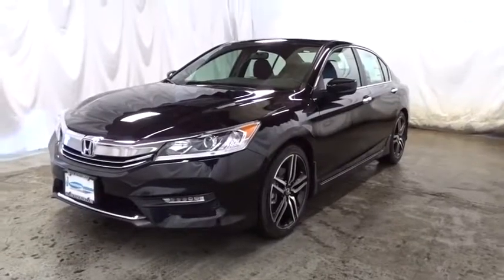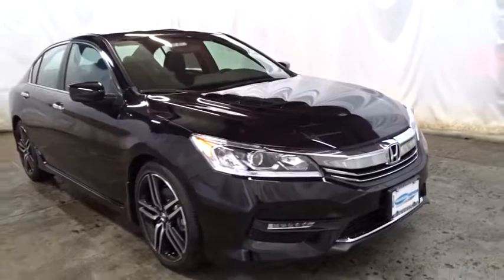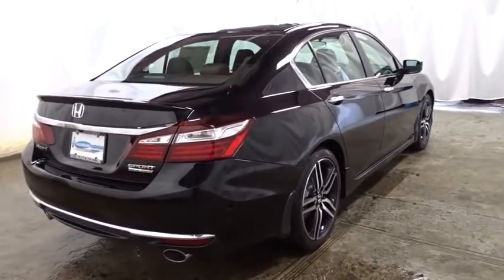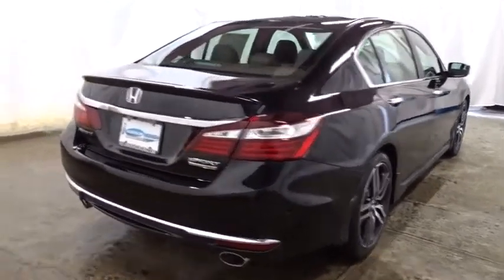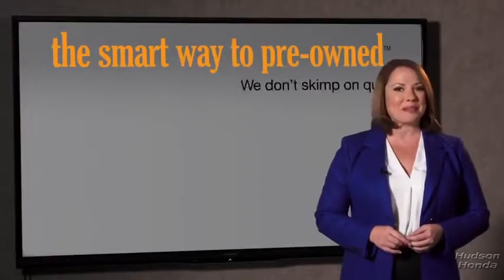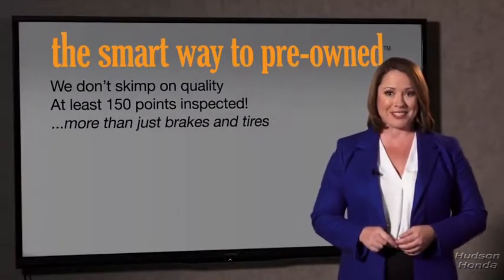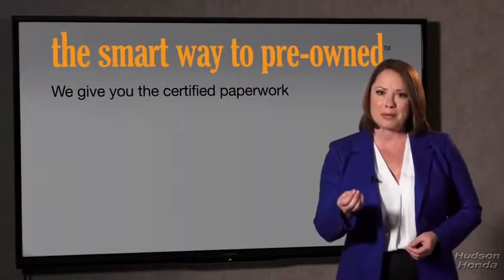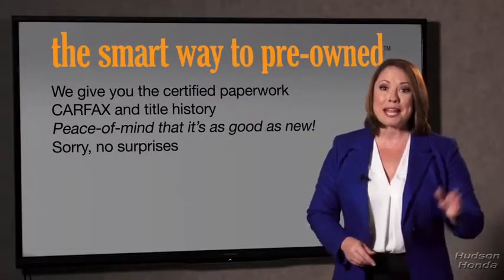2017 Honda Accord Sedan Hudson, West New York, Jersey City, Tenafly, Paramus, NJ HHHA209269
2017 Honda Accord Sedan
2017 Honda Accord Sedan Sport SE - Stock#: HHHA209269 - VIN#: 1HGCR2F15HA209269

Hudson Honda
6608 John F Kennedy Blvd

This 2017 Honda Accord Sedan Sport SE is proudly offered by Hudson Honda Stylish and fuel efficient. It's the perfect vehicle for keeping your fuel costs down and your driving enjoying up. The look is unmistakably Honda, the smooth contours and cutting-edge technology of this Honda Accord Sedan Sport SE will definitely turn heads. You've found the one you've been looking for. Your dream car. More information about the 2017 Honda Accord Sedan: The Honda Accord is very popular in the mid-size segment, continually selling at the top of a very competitive class. Prime competitors for the Accord include the Toyota Camry and the Nissan Altima. The Accord is a solid value, even in its humblest configuration. With its capable and sophisticated chassis, the Accord can feel quite luxurious when properly optioned. This versatility allows it to be either a spacious alternative to many economy cars or a less expensive alternative to many luxury cars. There is even a stylish coupe available with performance to match its already stellar platform. Interesting features of this model are Interior space, powerful and efficient drivetrains, class-leading resale value, and wide variety of configurations available
Audio Theft Deterrent,Window Grid Antenna,Radio: 160-Watt AM/FM Audio System -inc: 4 speakers, MP3/auxiliary jack, i-MID w/high-resolution WVGA (800x480) screen, Bluetooth HandsFreeLink, Bluetooth streaming audio, Pandora compatibility, SMS text message function, radio data system (RDS), speed-sensitive volume control (SVC), USB audio interface w/1.0-amp charging port in front and illuminated steering wheel-mounted audio controls,Radio w/Seek-Scan, In-Dash Mounted Single CD and Clock,Compact Spare Tire Mounted Inside Under Cargo,Body-Colored Rear Bumper,Chrome Side Windows Trim and Black Front Windshield Trim,Wheels: 19 Alloy,Clearcoat Paint,Chrome Door Handles,Body-Colored Front Bumper,LED Brakelights,Galvanized Steel/Aluminum Panels,Fixed Rear Window w/Defroster,Front Fog Lamps,Rocker Panel Extensions,Speed Sensitive Variable Intermittent Wipers,Lip Spoiler,Trunk Rear Cargo Access,Tires: P235/40R19 96V AS,Body-Colored Power Side Mirrors w/Manual Folding,Chrome Grille,Steel Spare Wheel,Light Tinted Glass,Fully Automatic Projector Beam Halogen Daytime Running Headlamps w/Delay-Off,Engine Immobilizer,Valet Function,Trip Computer,Leather/Metal-Look Gear Shift Knob,60-40 Folding Bench Front Facing Fold Forward Seatback Rear Seat,Power Door Locks w/Autolock Feature,Carpet Floor Trim and Carpet Trunk Lid/Rear Cargo Door Trim,Cruise Control w/Steering Wheel Controls,HVAC -inc: Underseat Ducts,Air Filtration,Delayed Accessory Power,Driver Foot Rest,Systems Monitor,Vinyl Door Trim Insert,Interior Trim -inc: Simulated Carbon Fiber Instrument Panel Insert, Simulated Carbon Fiber Door Panel Insert, Metal-Look/Piano Black Console Insert, Piano Black And Chrome Interior Accents,Analog Display,Front Map Lights,Remote Releases -Inc: Mechanical Cargo Access and Mechanical Fuel,Fade-To-Off Interior Lighting,Manual Tilt/Telescoping Steering Column,Instrument Panel Bin, Driver / Passenger And Rear Door Bins,Rear Cupholder,Remote Keyless Entry w/Integrated Key Transmitter, 2 Door Curb/Courtesy, Illuminated Entry, Illuminated Ignition Switch and Panic Button,Perimeter Alarm,Day-Night Rearview Mirror,Gauges -inc: Speedometer, Odometer, Engine Coolant Temp, Tachometer, Trip Odometer and Trip Computer,2 12V DC Power Outlets,Outside Temp Gauge,FOB Controls -inc: Trunk/Hatch/Tailgate,Front Center Armrest and Rear Center Armrest,Dual Zone Front Automatic Air Conditioning,Seats w/Leatherette Back Material,Front Cupholder,4-Way Passenger Seat -inc: Manual Recline and Fore/Aft Movement,Power 1st Row Windows w/Driver 1-Touch Up/Down,Cargo Area Concealed Storage,Power Rear Windows,Leather/Piano Black Steering Wheel,Leather-Trimmed Seats,Full Carpet Floor Covering -inc: Carpet Front And Rear Floor Mats,Heated Front Bucket Seats -inc: driver's seat 10-way power adjustment and driver's seat power lumbar support,Driver And Passenger Visor Vanity Mirrors w/Driver And Passenger Illumination,2 Seatback Storage Pockets,Cargo Space Lights,8-Way Driver Seat,Manual Adjustable Front Head Restraints and Manual Adjustable Rear Head Restraints,Full Cloth Headliner,Glove Box,Full Floor Console w/Covered Storage, Mini Overhead Console w/Storage and 2 12V DC Power Outlets,Multi-Link Rear Suspension w/Coil Springs,4321# Gvwr,Front-W